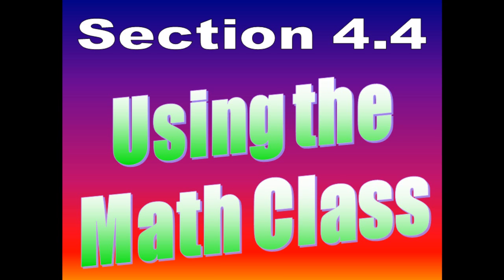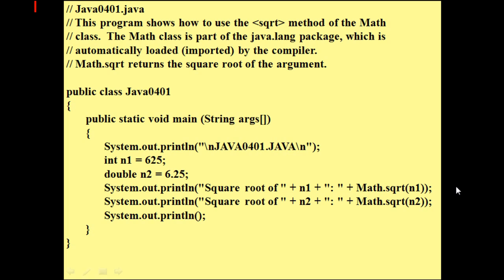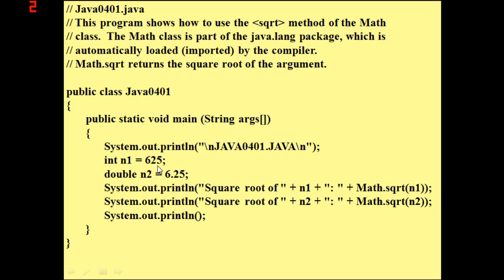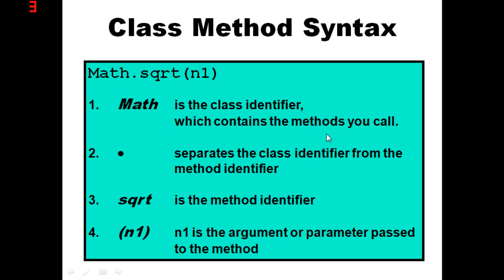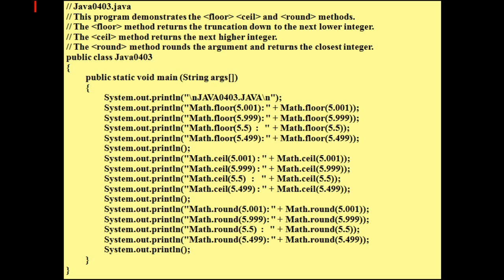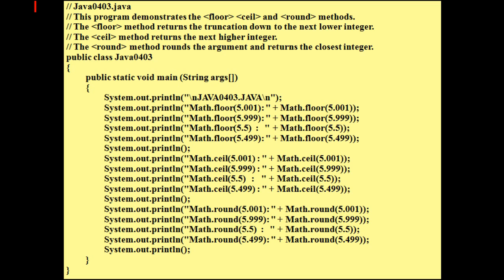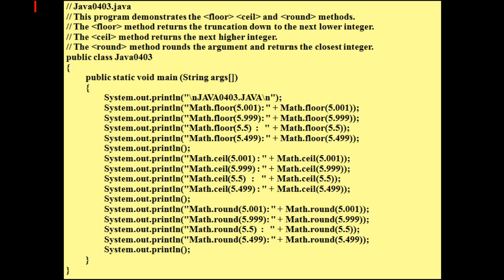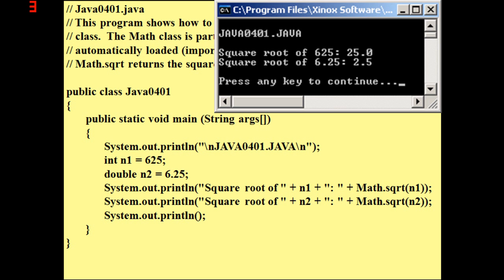Java Tutorial 6 - Java's Built in Math Class